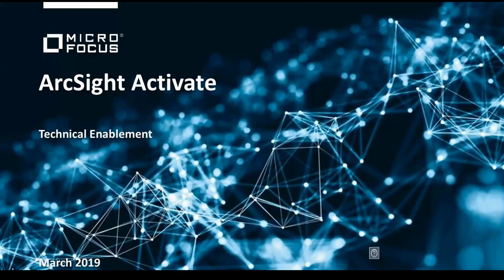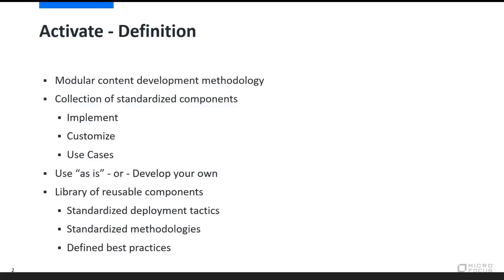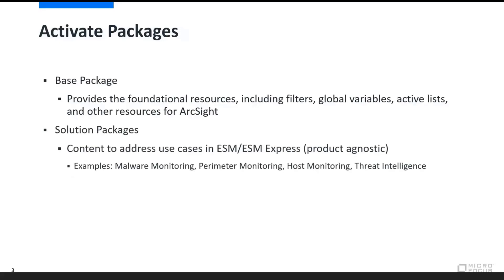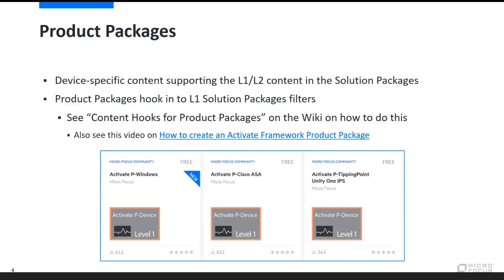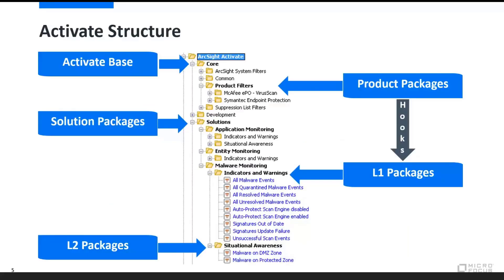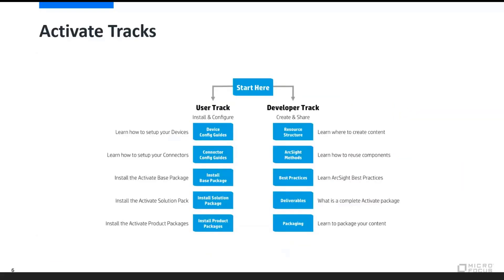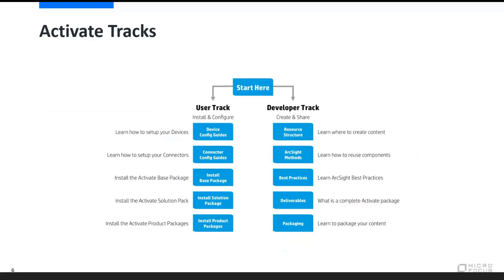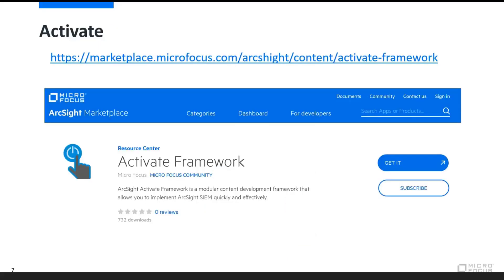ArcSight Activate Overview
Part of the ArcSight How-To Video Series
ArcSight Proficiency Level: Novice

An overview of the ArcSight Activate framework, a collection of expertly-built content, including best practices, standardized deployment tactics and more to help you customize and implement pre-packaged use cases within ArcSight.

Presented by Chris Cook, Micro Focus Sales Engineer

To access the ArcSight Activate Framework, check out its page on the [Micro Focus Marketplace] (Hyperlink